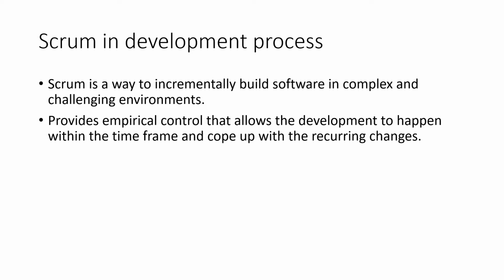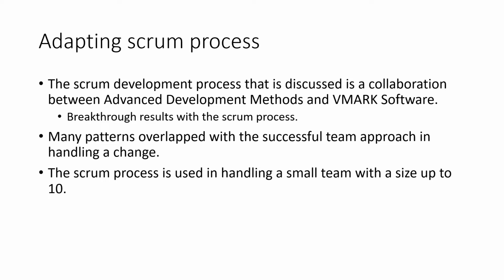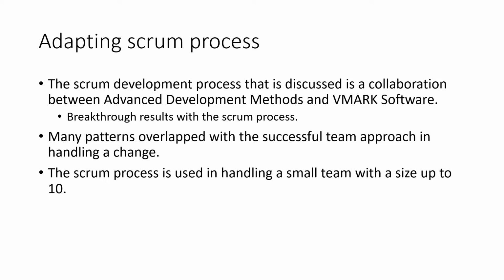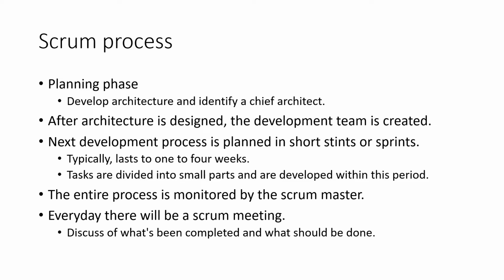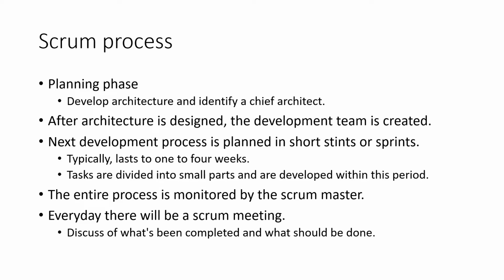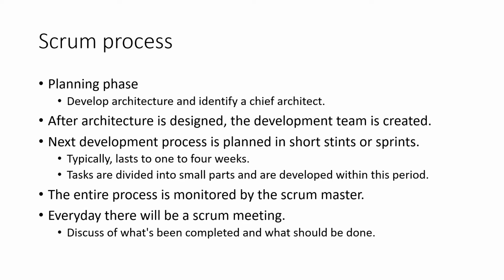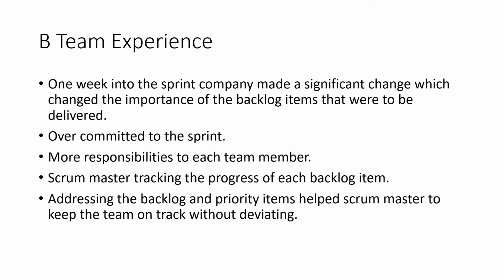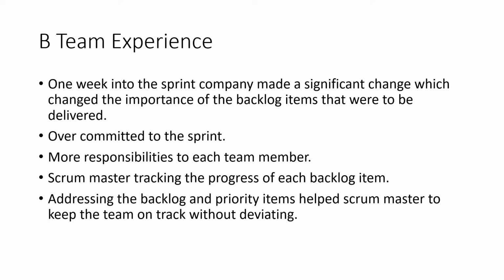The Scrum Software Development Process for Small Teams - Presentation By Sai Jayanth Devireddy